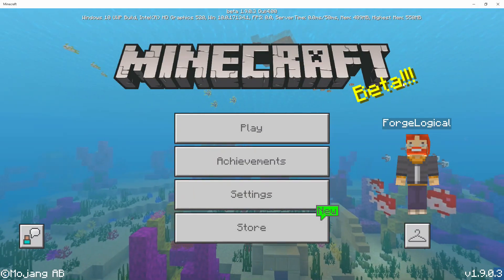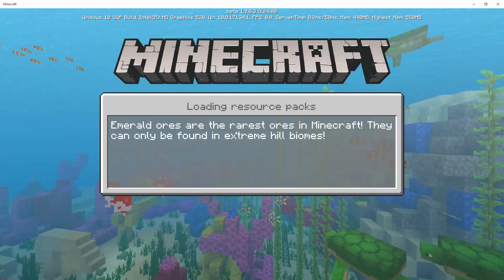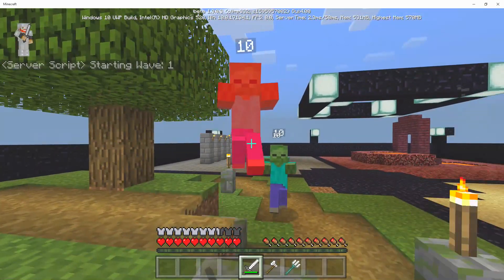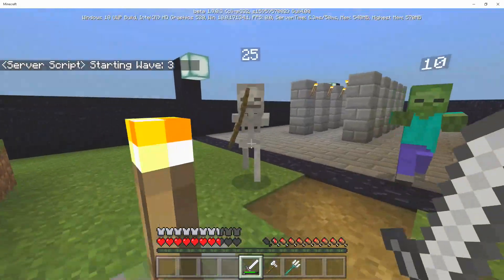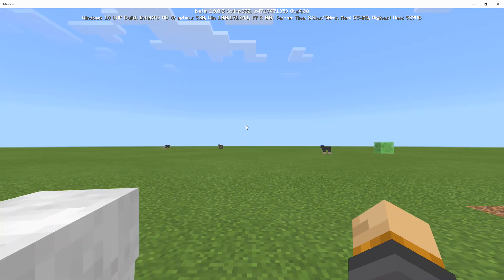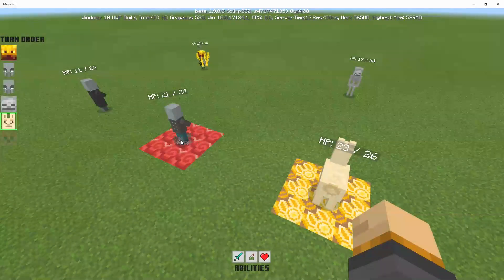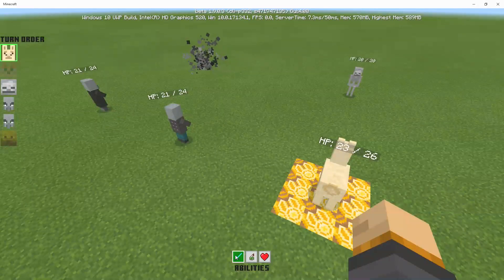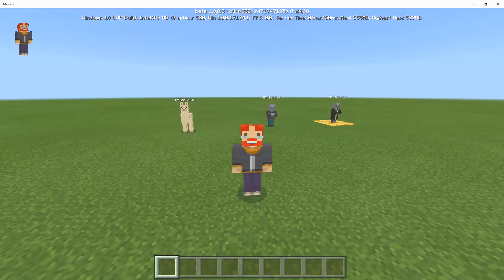Minecraft Bedrock 1.9.0.3 Beta - The Scripting API is Here!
A new beta is out for MCPE, Xbox One, and Windows 10, the 1.9.0.3 beta has finally introduced us to the new Java Scripting API! In this video we take a look at what is possible with it!